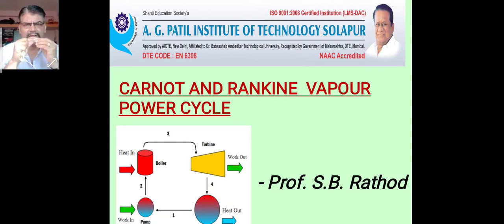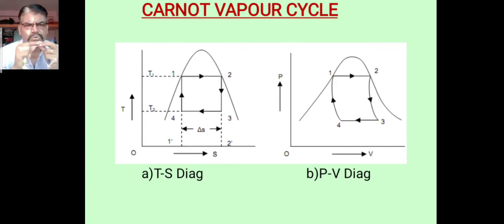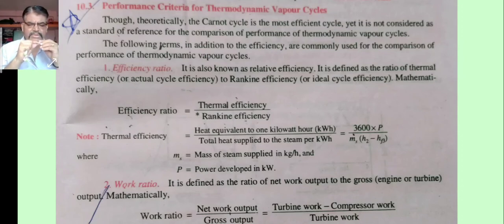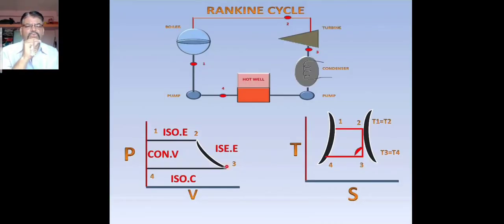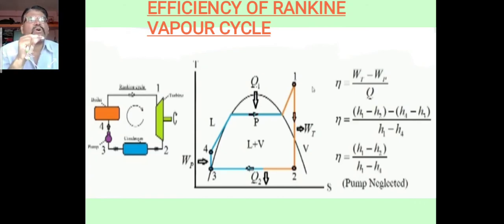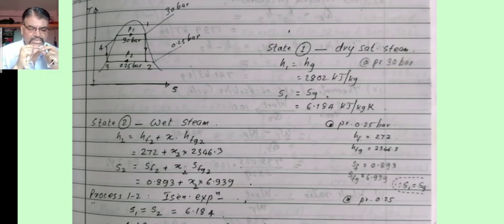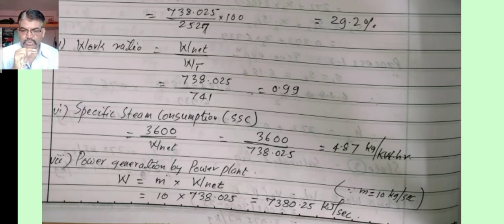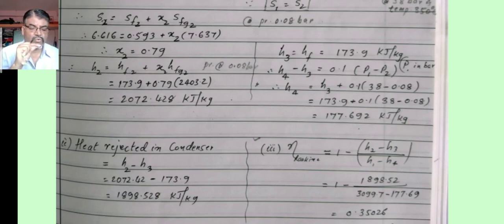CARNOT AND RANKINE VAPOUR POWER CYCLE